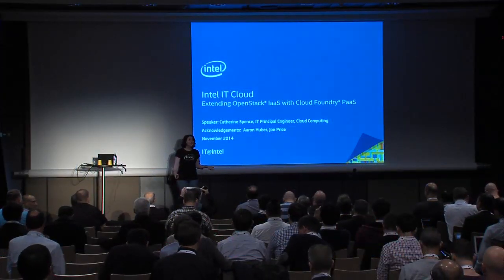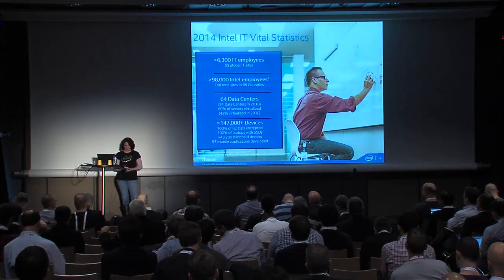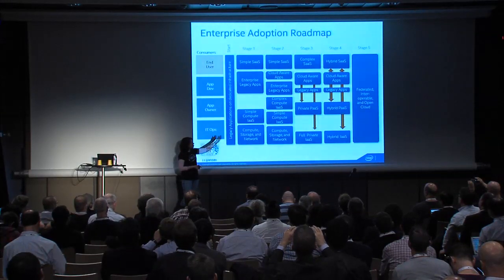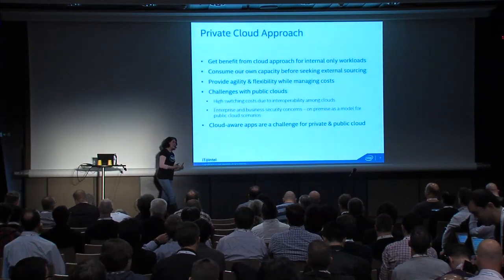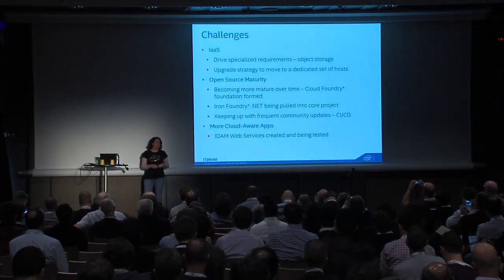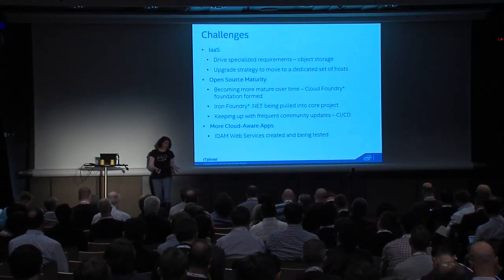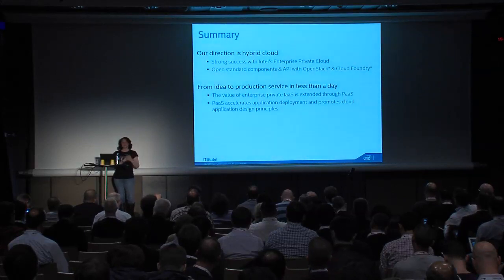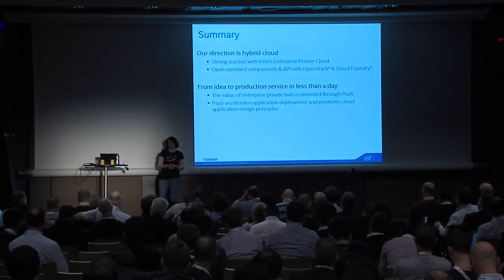Extending OpenStack IaaS with Cloud Foundry PaaS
What if enterprise developers could have an idea for an app, code it and deploy it into production in less than a day? Intel IT is addressing that very challenge by establishing PaaS for the developers of custom applications that land in Intel s enterprise private cloud.